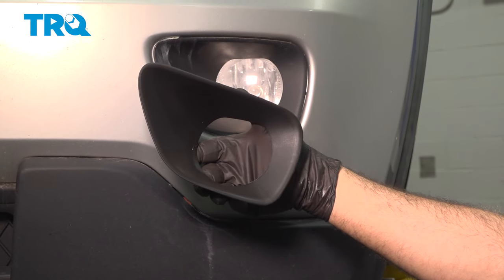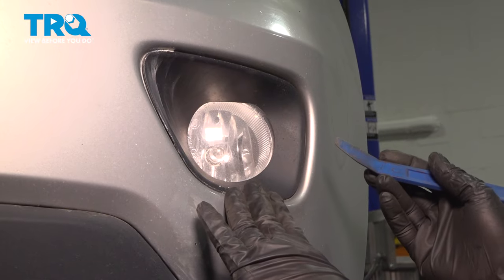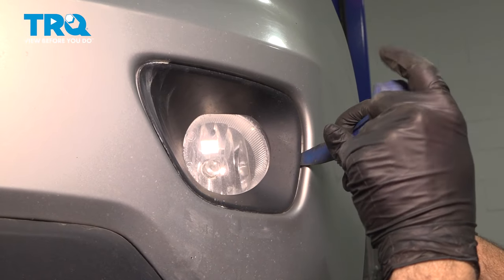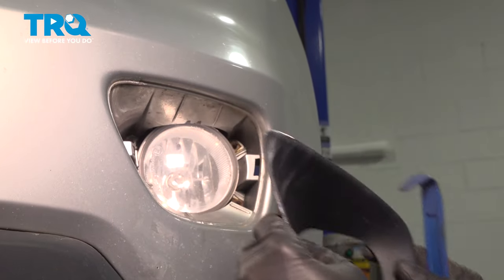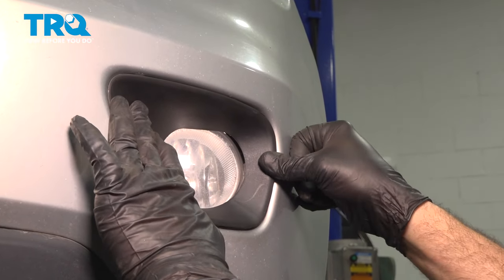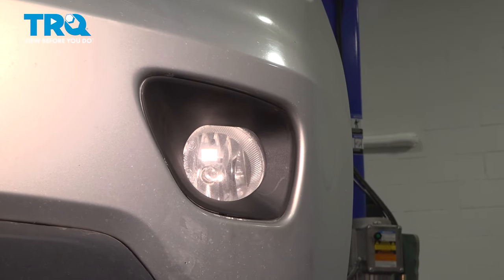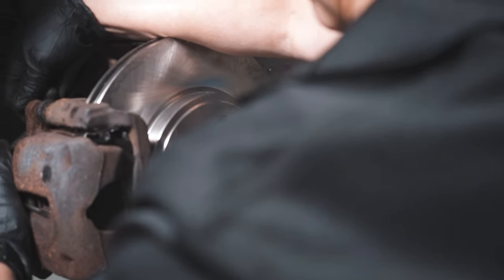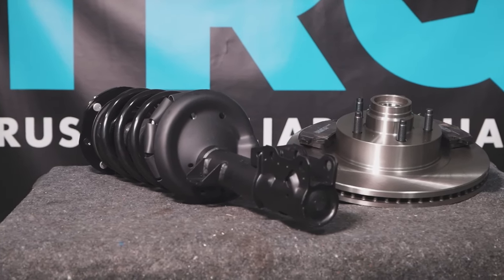How to Replace Fog Light Bezels 2011-2021 Jeep Grand Cherokee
This video shows you how to install new fog light bezels from TRQ on your 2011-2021 Jeep Grand Cherokee.

This repair was done on a 2012 Jeep Grand Cherokee Laredo 3.6L Sport Utility 4-Door AWD Automatic and the process should be similar on the following vehicles:
2011 Jeep Grand Cherokee
2012 Jeep Grand Cherokee
2013 Jeep Grand Cherokee
2014 Jeep Grand Cherokee
2015 Jeep Grand Cherokee
2016 Jeep Grand Cherokee
2017 Jeep Grand Cherokee
2018 Jeep Grand Cherokee
2019 Jeep Grand Cherokee
2020 Jeep Grand Cherokee
2021 Jeep Grand Cherokee

• Safety Glasses